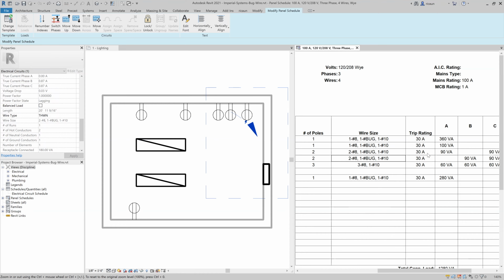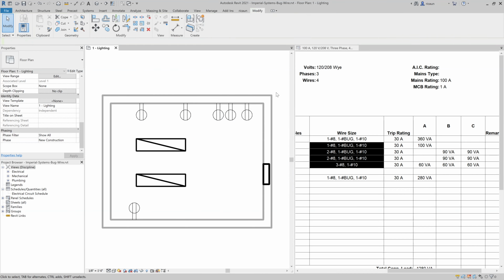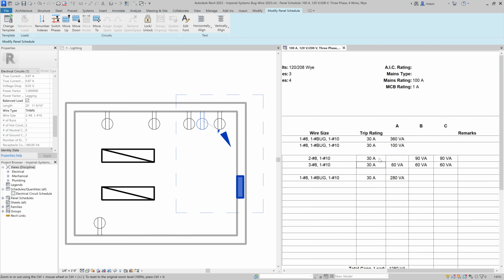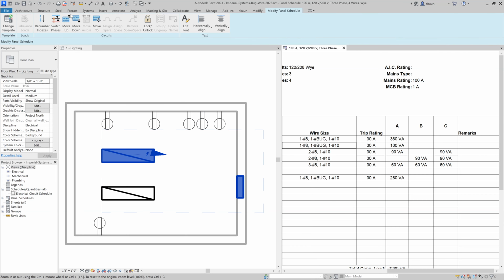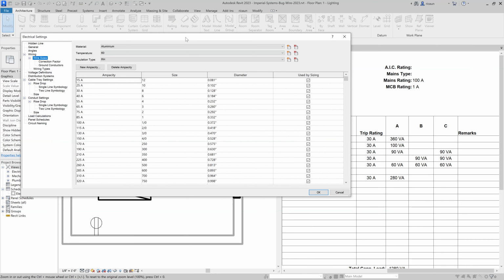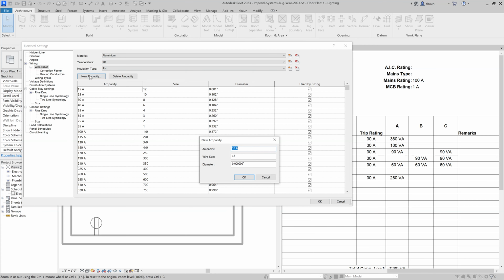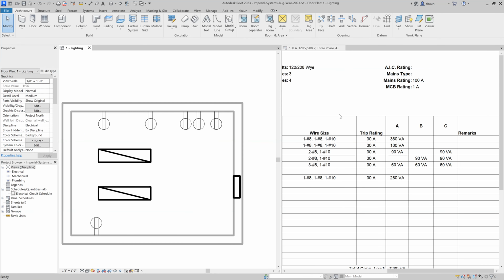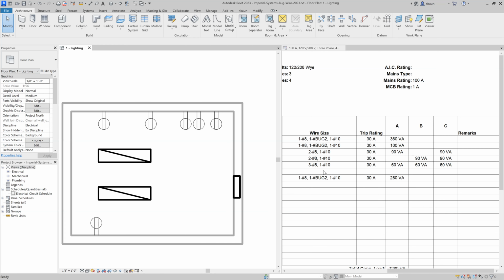Wire Size Neutral Bug Fixed - Revit 2023 (English)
Revit version 2023 fixed the bug related to Wiring Size in Neutral which forces to add neutral in balanced load without needing.